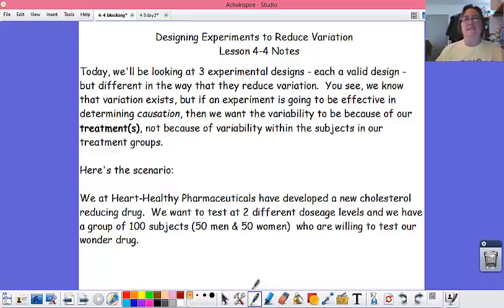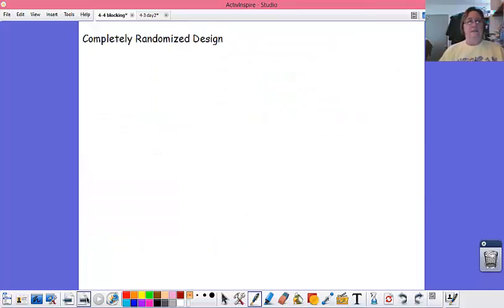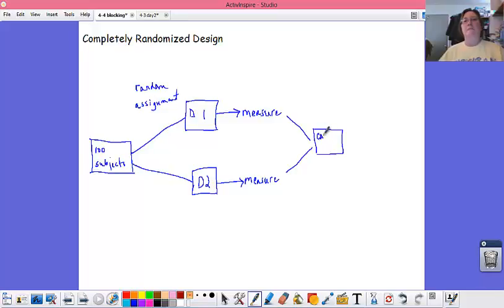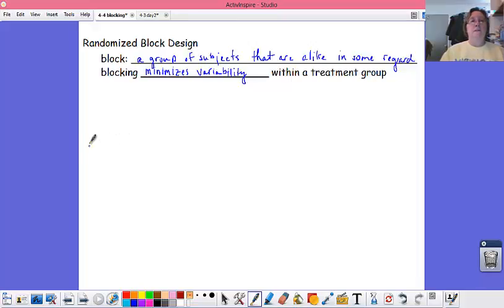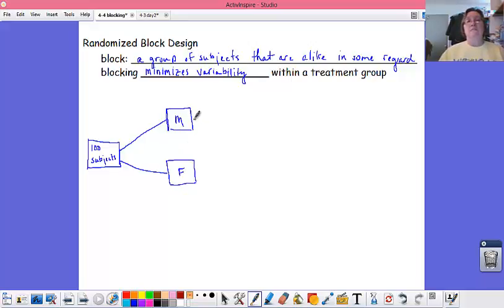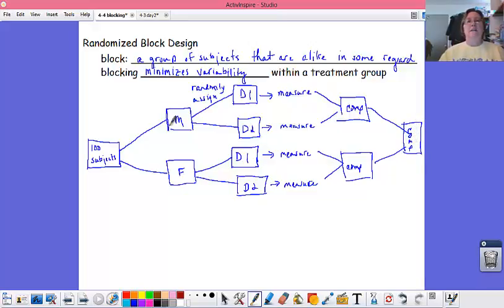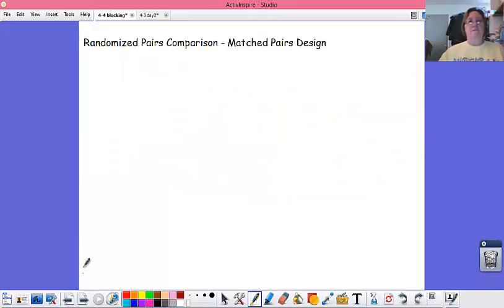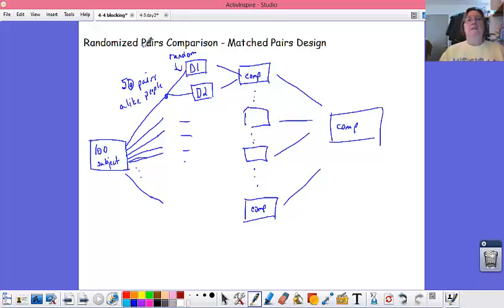4 4 blocking